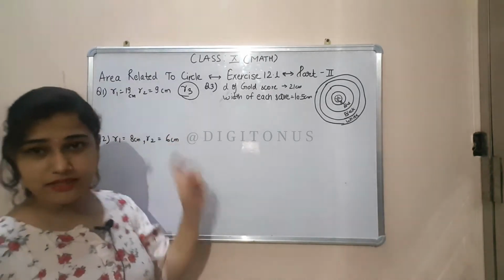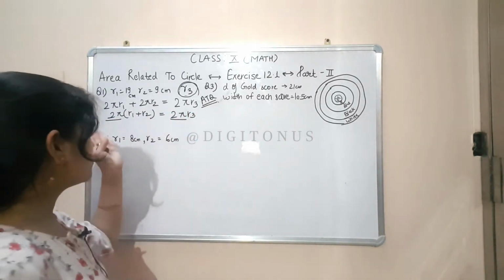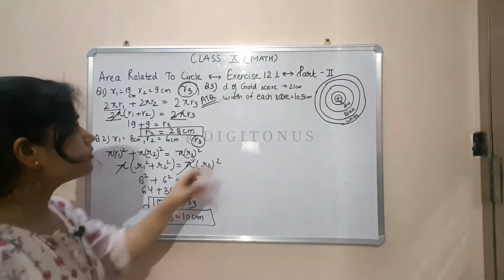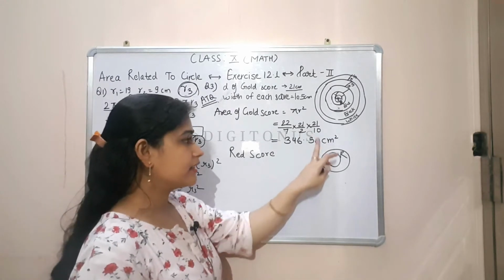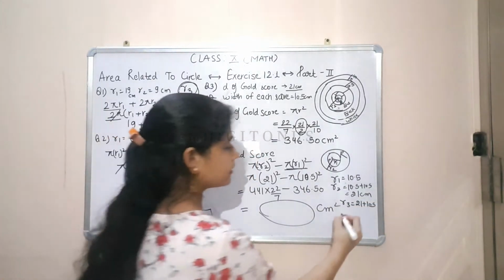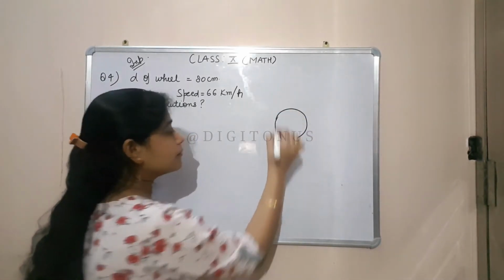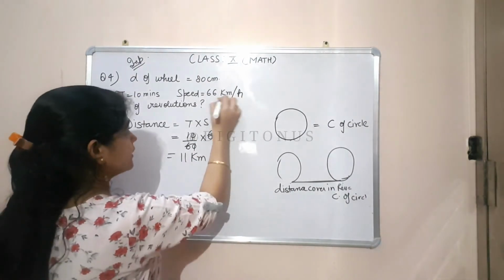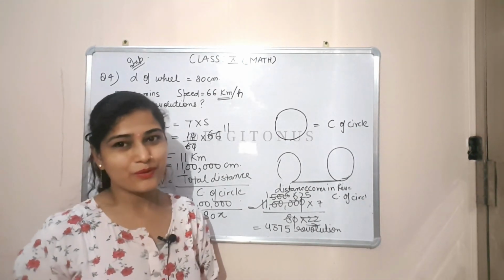Area Related to Circle | Class 10 | Part - 2 | Neha Bhatia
Areas related to circles: CBSE Class 10 X Maths
Area of a Circle:
The area of a circle is the region occupied by the circle in a two-dimensional plane. It can be determined easily using a formula, πr2, where r is the radius of the circle. Apart from the area, circles have a radius, diameter, and circumference, as its property.
This circumference is similar to the perimeter, where the total distance covered by the boundary of the circle is evaluated.
If the area of a given circle with radius r units is πr2 square units, then an area of semi-circle and quarter-circle with the same radius will be equal to πr2 / 2 and πr2 /4 square units respectively.

For a circle, its area can be calculated by measuring the region that is enclosed by its boundary. The perimeter of a circle or its circumference is defined as the length of the circle’s boundary.